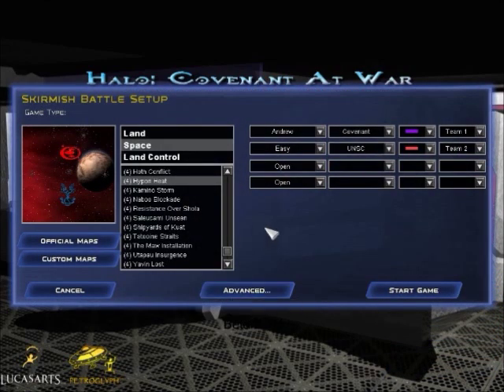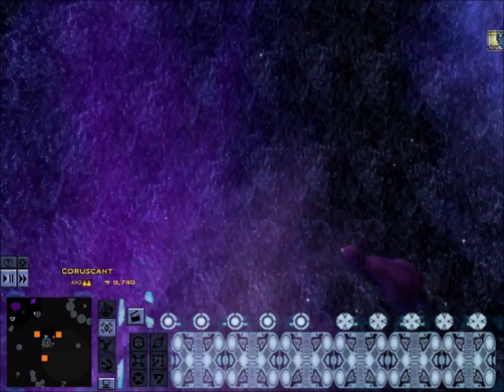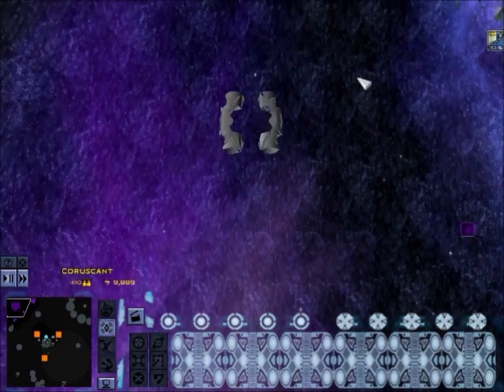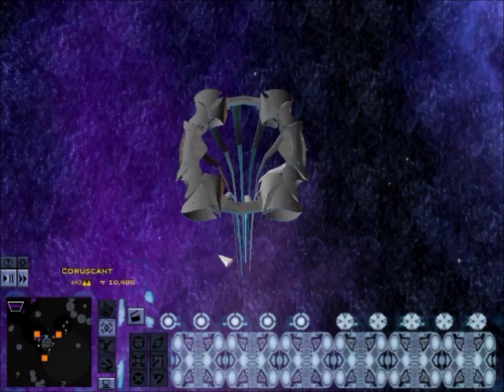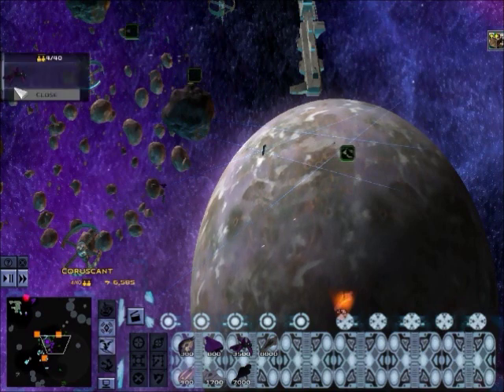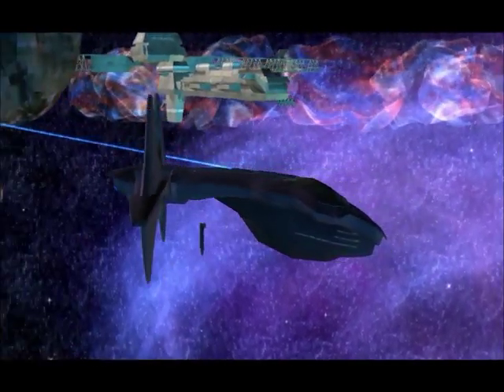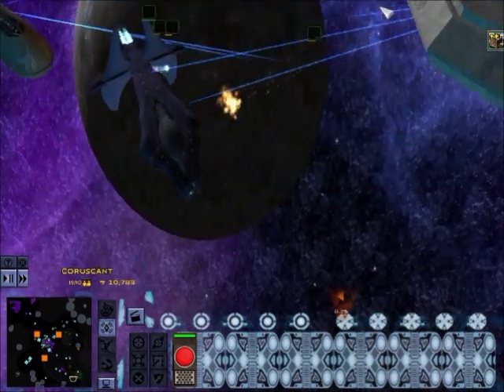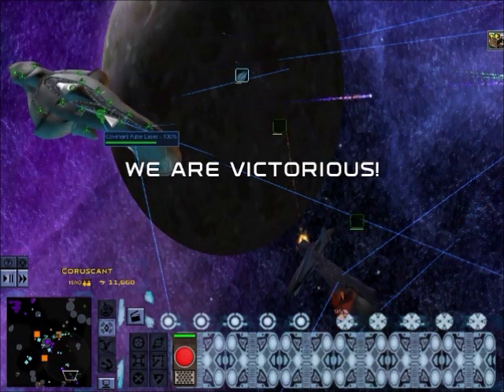Star wars EAW FOC Mod: Halo Covenant at war Part 1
To kick of the New year i decided to make a review of a new Mod for Empire at War called Halo Covenant at War. This is made by Apex Studios and so far it is only space battles but for a demo its pretty good. part 1 is having a look at the Covenant side and part 2 is looking at the UNSC side.